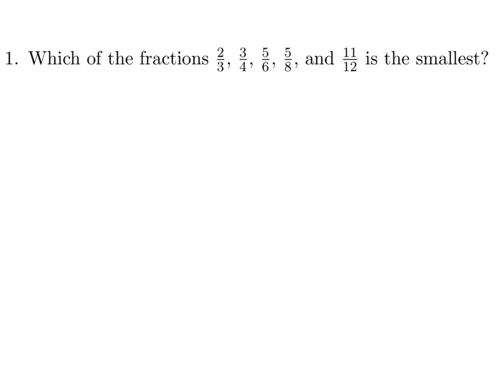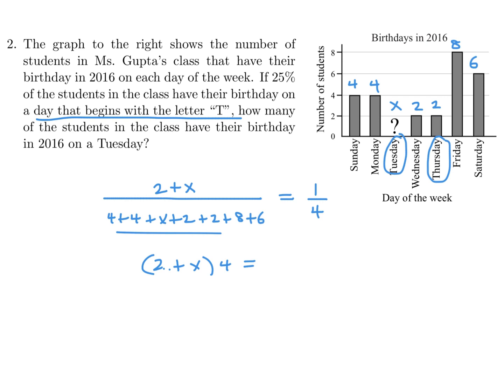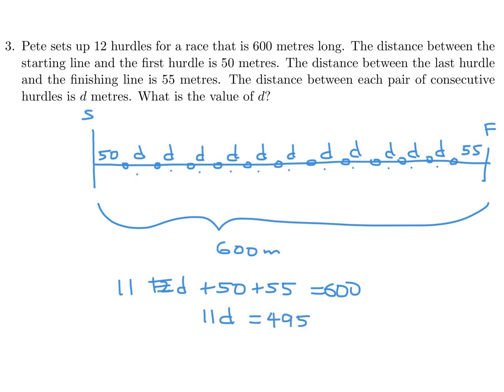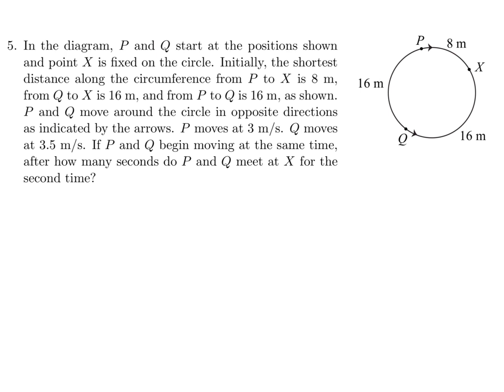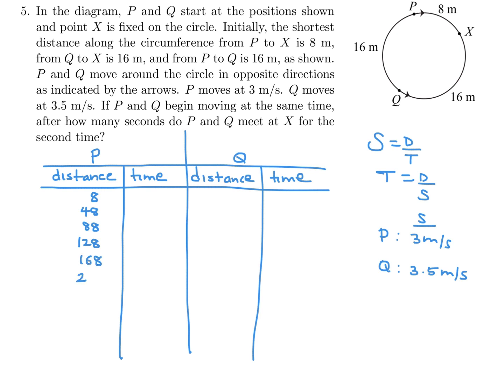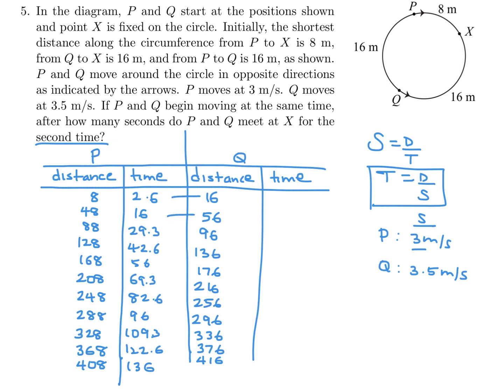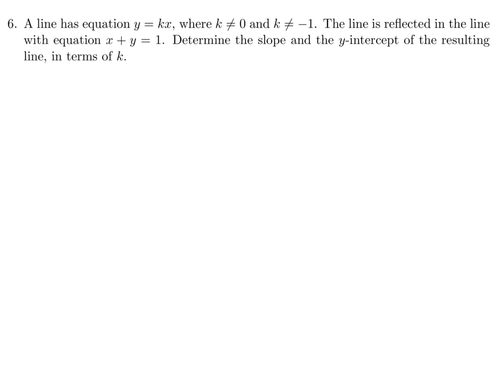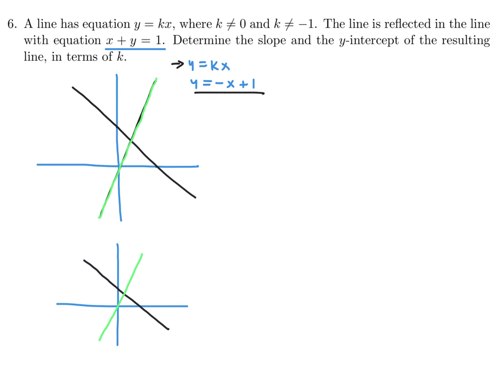2016, Canadian Intermediate Mathematics Contest | Part A